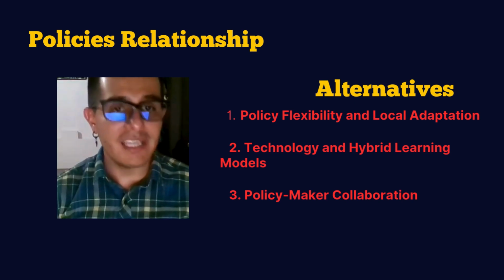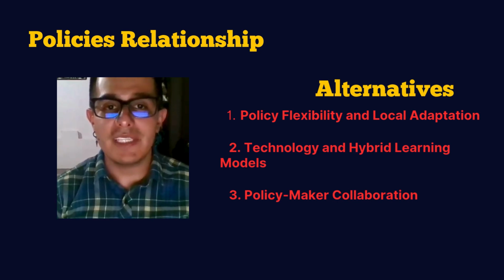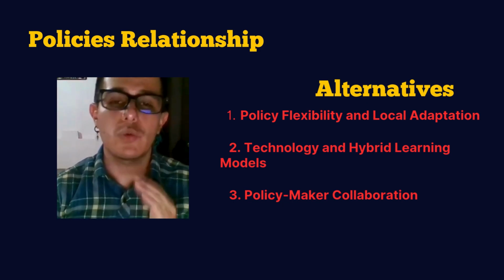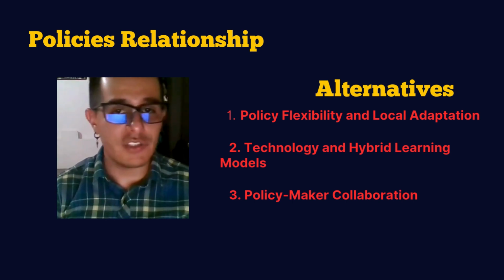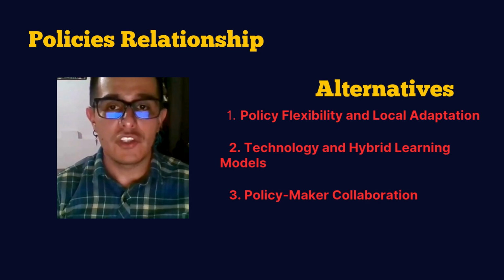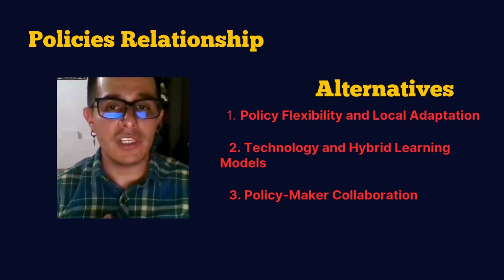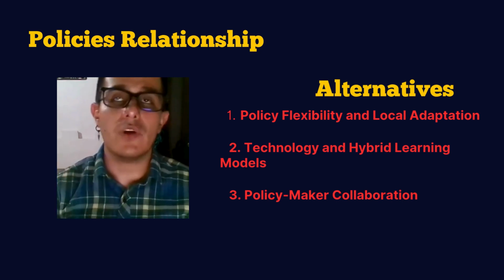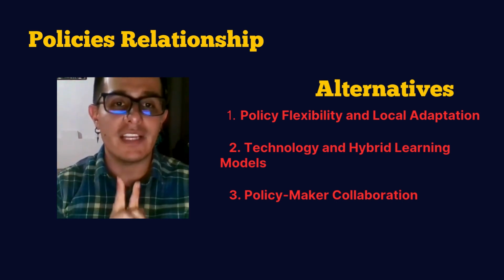Decolonizing Curriculum in a Higher Education Institution in Bogotá